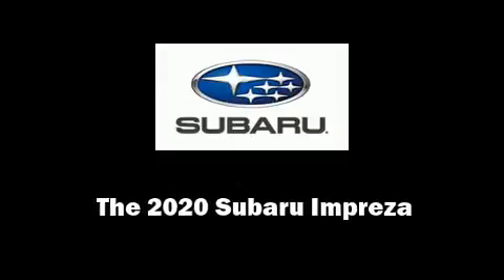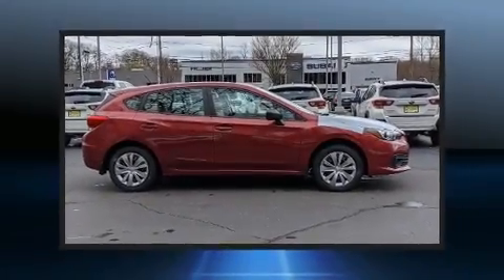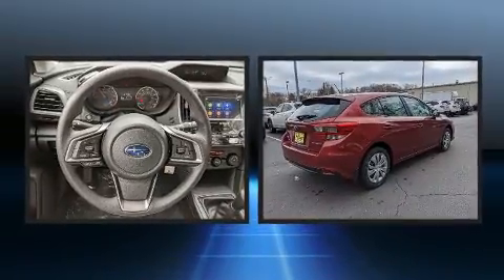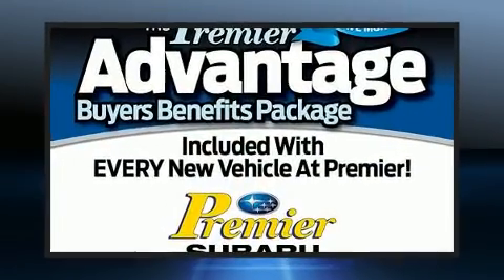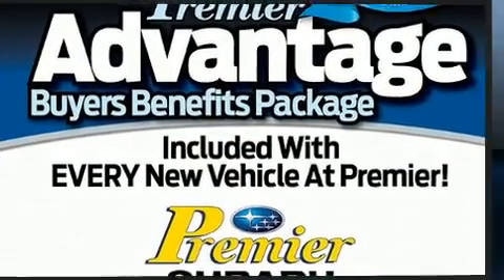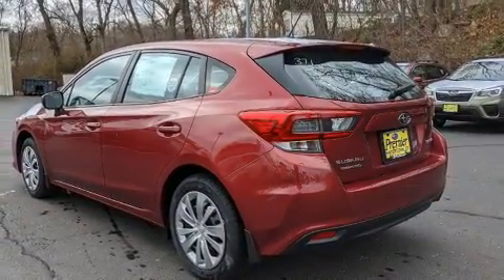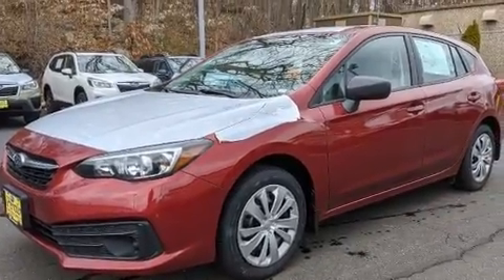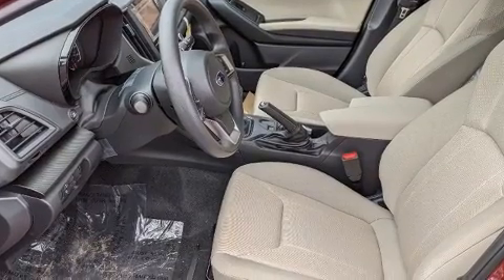2020 Subaru Impreza Base Model in Branford, CT 06405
Premier Subaru
155 North Main Street

Sensibility and practicality define the 2020 Subaru Impreza. Smooth gearshifts are achieved thanks to the efficient 4 cylinder engine, and for added security, dynamic Stability Control supplements the drivetrain. This model accommodates 5 passengers comfortably, and provides features such as: 1-touch window functionality, a tachometer, an outside temperature display, power door mirrors, an overhead console, rear wipers, and remote keyless entry. Audio features include an AM/FM radio, steering wheel mounted audio controls, and 4 speakers, providing excellent sound throughout the cabin. Take assurance in side curtain airbags, providing head protection in the event of a severe collision. Our team is professional, and we offer a no-pressure environment. They'll work with you to find the right vehicle at a price you can afford. Please don't hesitate to give us a call.